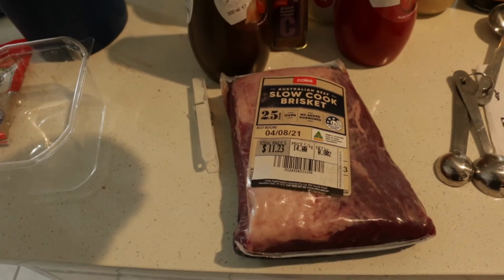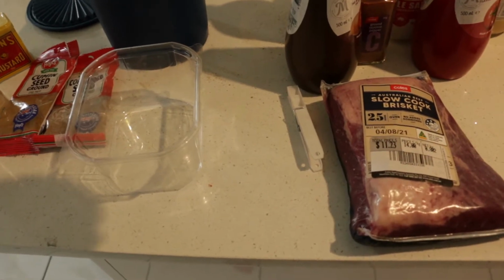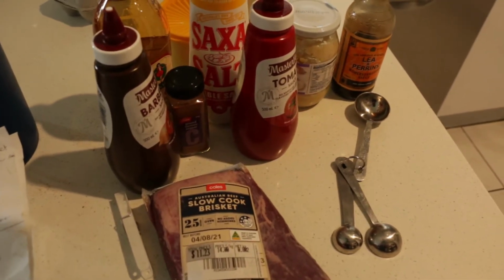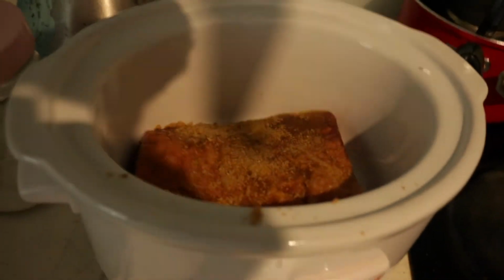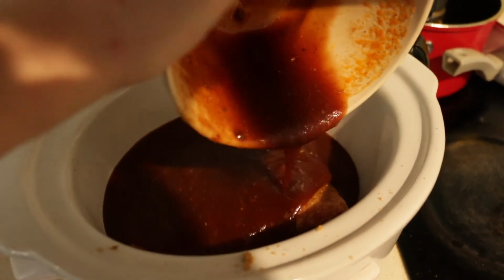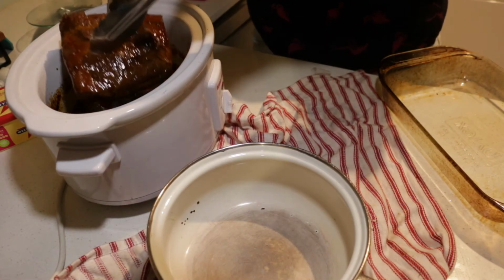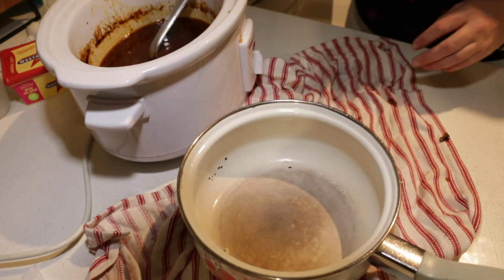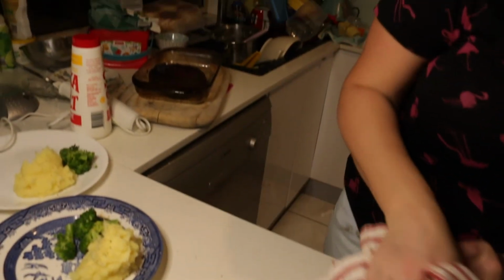Delicious slow cook brisket with a kick, ingredients in description enjoy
You need 1 brisket
 Rub ingredients-
1 tbsp of brown sugar
1 tsp of onion powder
1 tsp of garlic powder
1/2 tsp of cumin
1 tsp of mustard powder
1 tsp of salt
1/2 tsp of black pepper

Sauce ingredients-
2 garlic cloves
1/2 cup of apple cider vinegar
1 cup of tomato sauce
1/2 cup of bbq sauce
1/2 cup brown sugar
2 tsp of onion powder
2 tsp of mustard powder
2 tsp of black pepper
1 tsp of cayenne pepper
1 tbsp of worstershire sauce

slurry-
1/4 water
1 heaped tbsp of corn flour